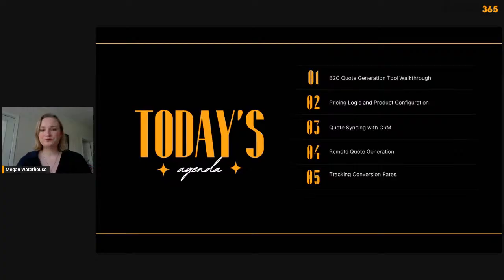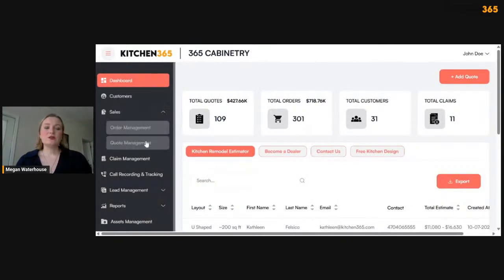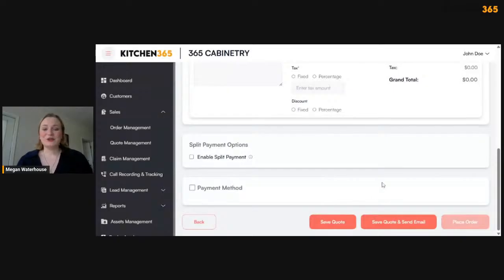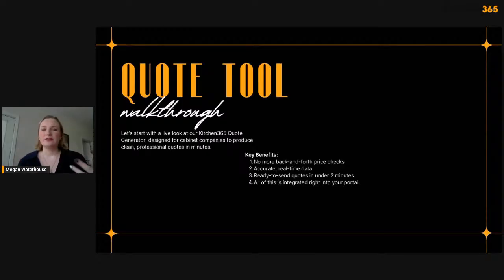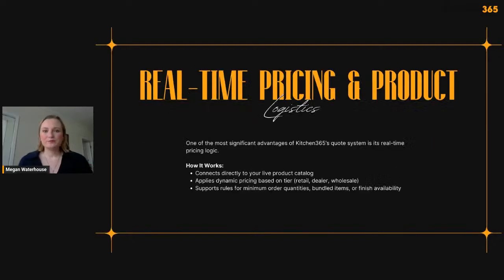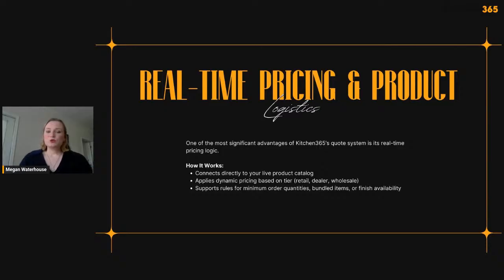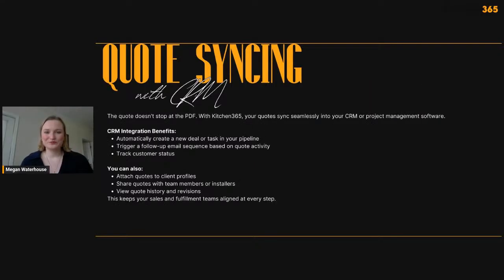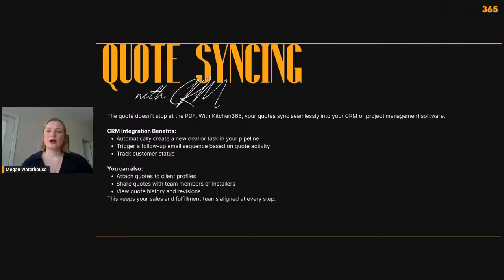Automating Quote Generation for Faster Sales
Today we’re talking about one of the best ways to increase sales speed and reduce manual tasks. If you're still building quotes by hand or using outdated spreadsheets, it's time to upgrade. A fast, accurate, and professional quoting system not only improves internal operations, it helps you close deals faster.